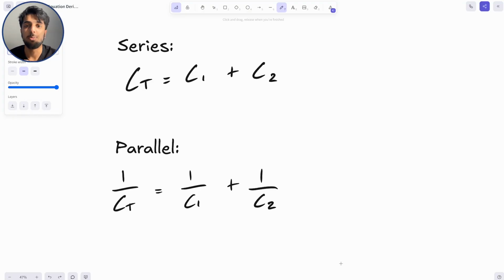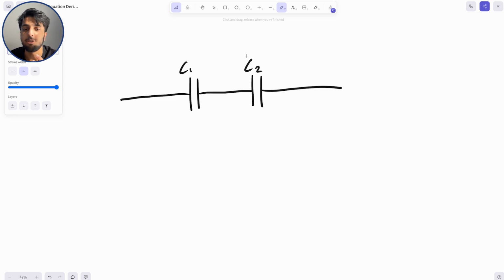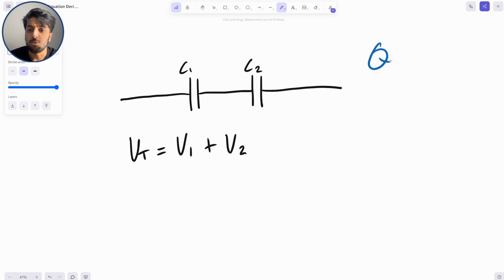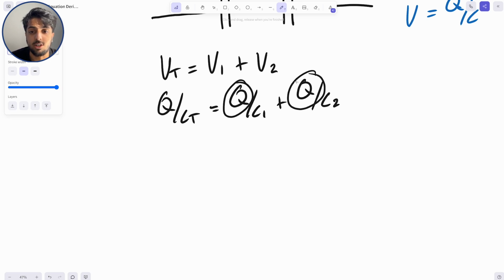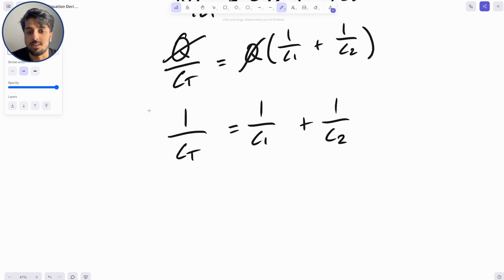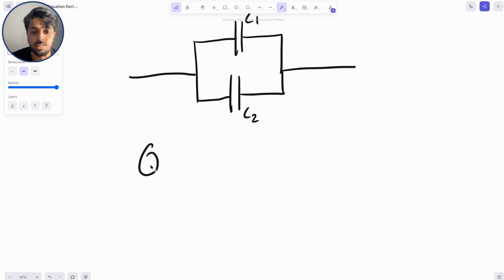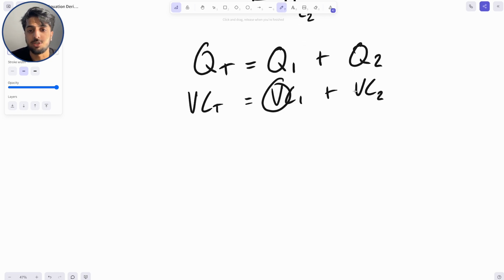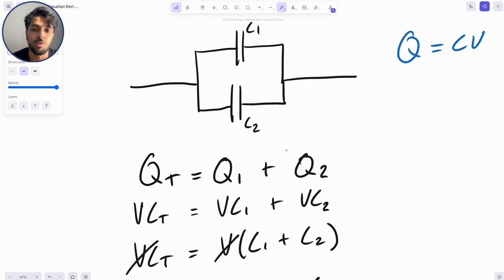How to Derive Capacitance Equations in Parallel and Series Circuits | NZQA Physics Scholarship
In this video we wlll be going through how to derive the equations of capacitance in parallel and series circuits.

NZQA Scholarship Physics